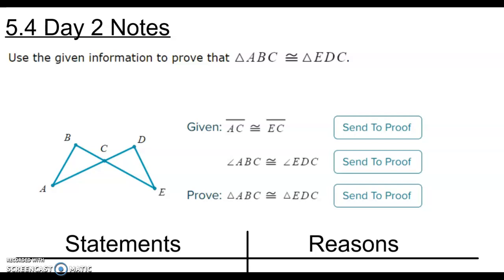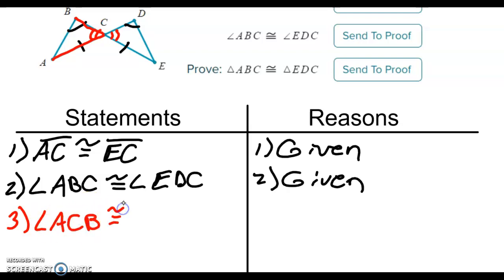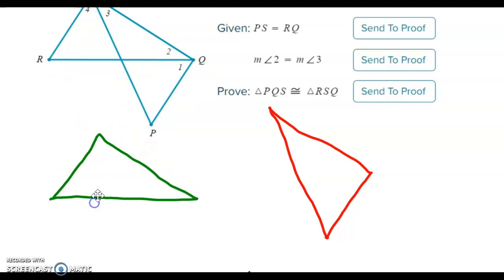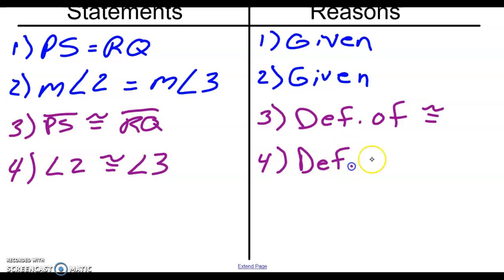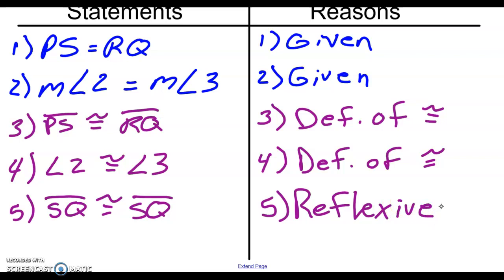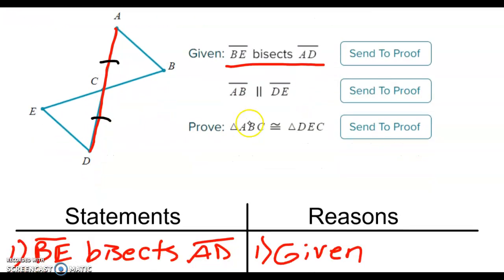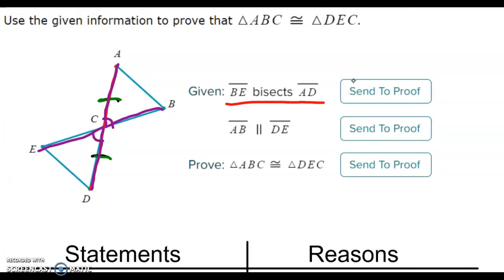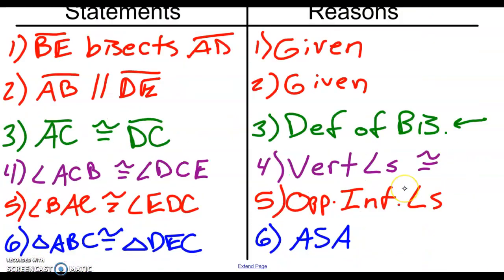Geometry - 5.4 Day 2 - ASA, AAS